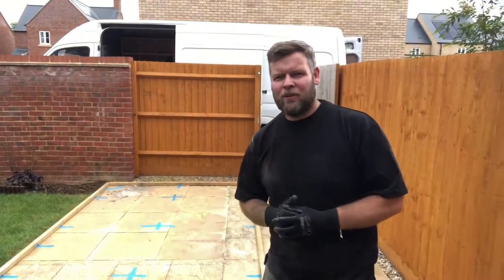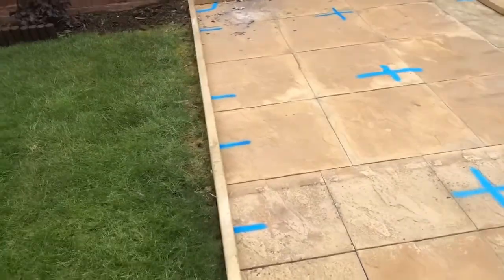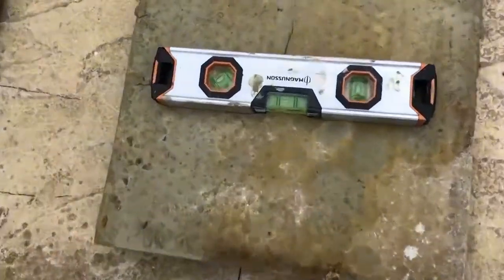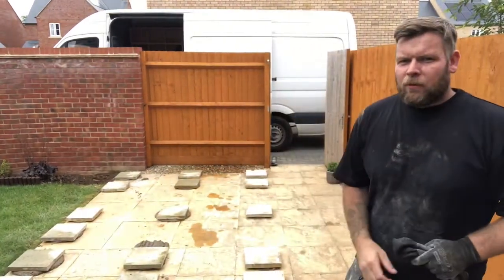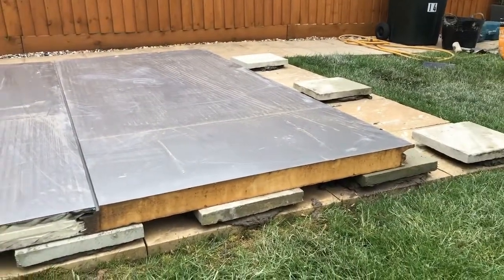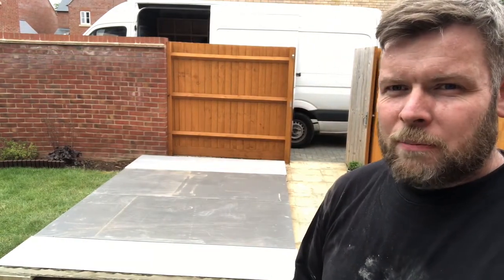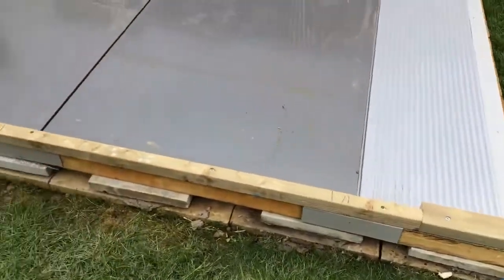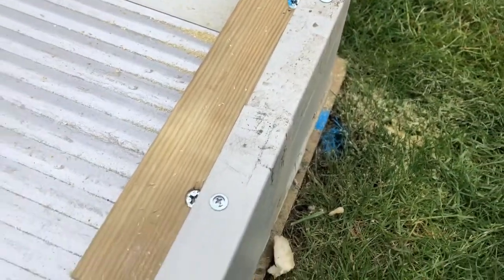Insulated base for a garden studio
Concrete pad base using insulated panels for a garden studio